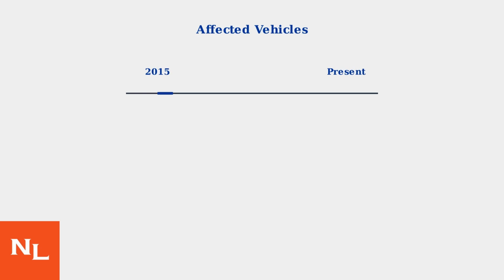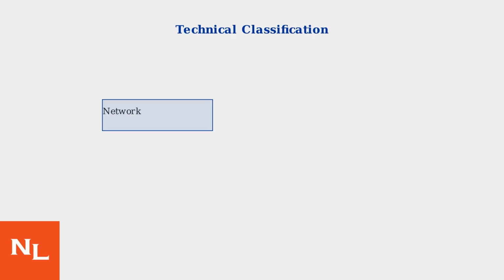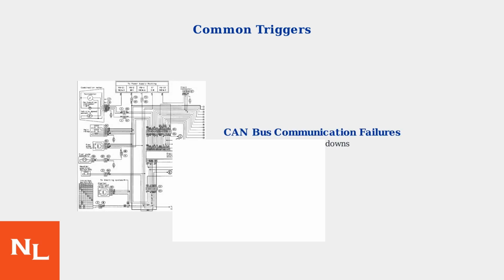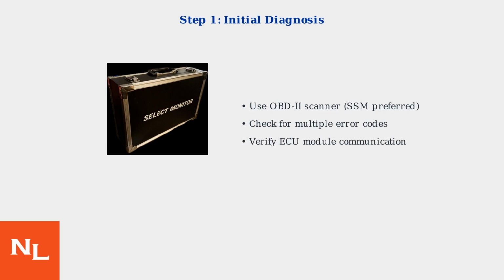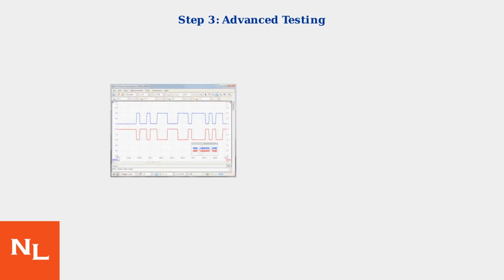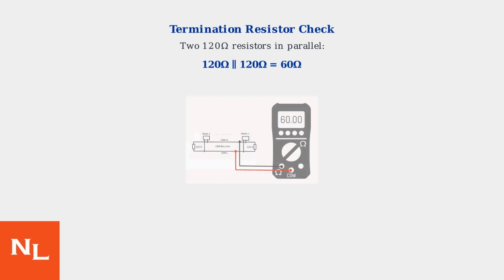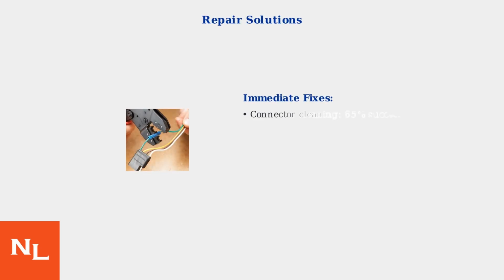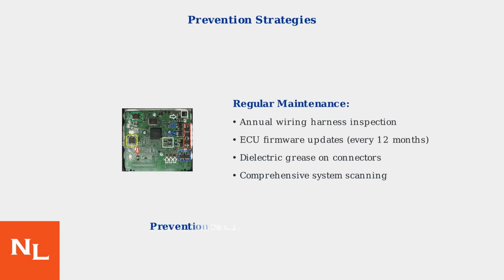Subaru Error 55 (Error SS) – Meaning & How To Fix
Discover the meaning of Subaru Error 55 (Error SS) and learn effective solutions to fix it. Get your vehicle back on the road with our expert guide.